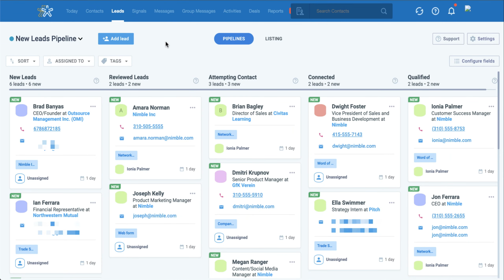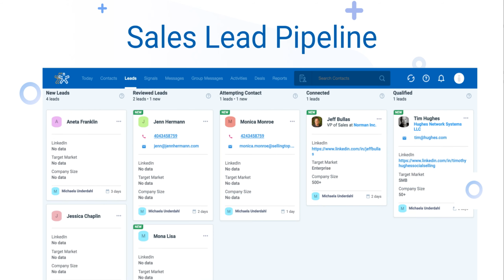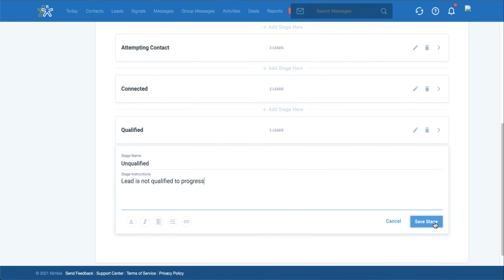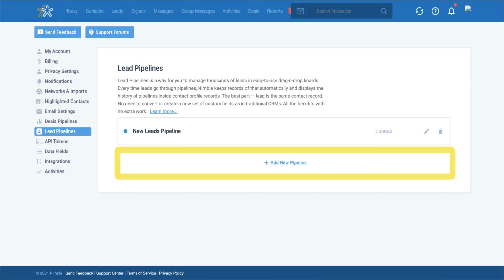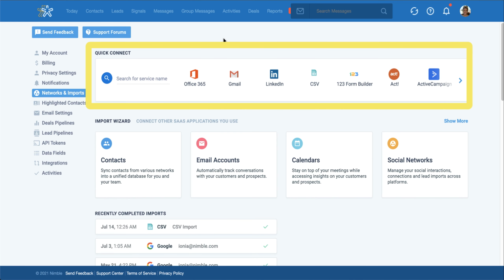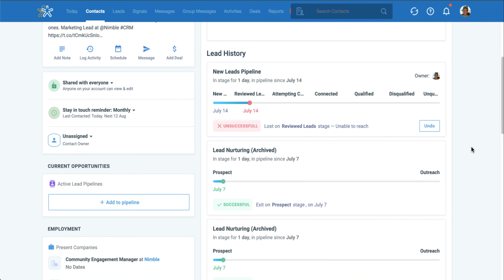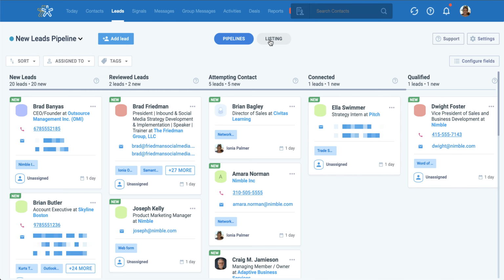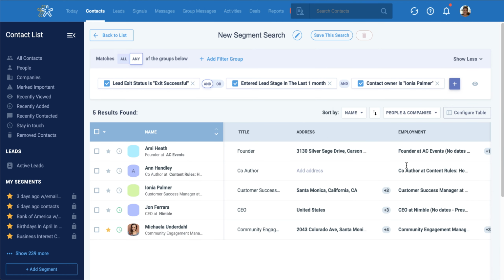Nimble's Lead Pipeline Feature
Never let another lead slip through the cracks with Nimble's new "Lead Pipelines" feature. This feature enables you and your team to visualize the progress of your leads; qualifying them as they go through the buying phase and ultimately converting to a sale. Whether you are in real estate, marketing, a recruiter, a consultant, or another profession, you can utilize the customizable Kanban boards to create multiple pipelines and stages that suit your business needs.